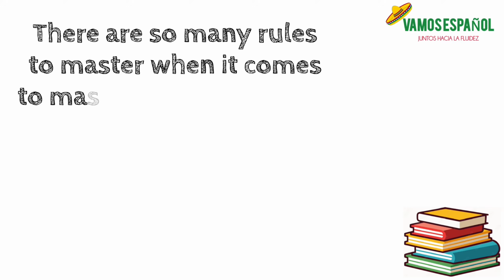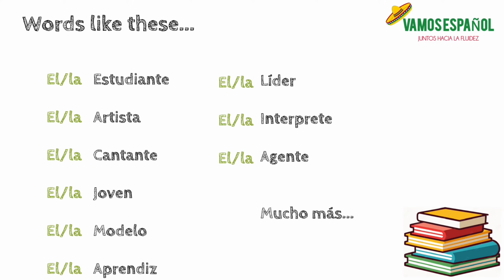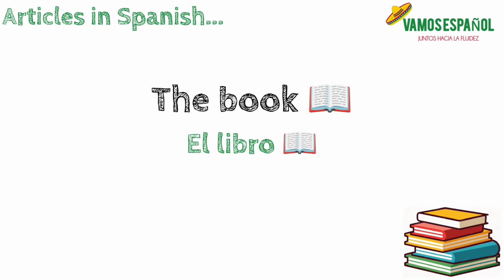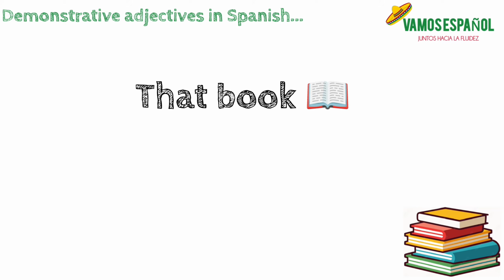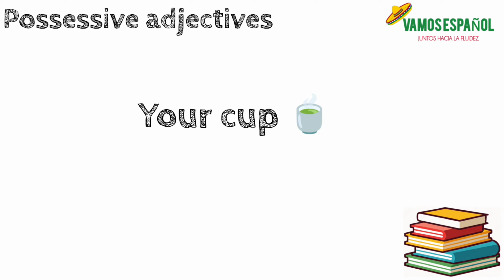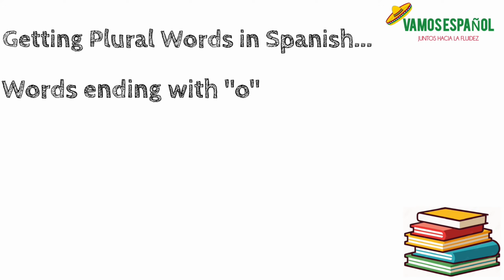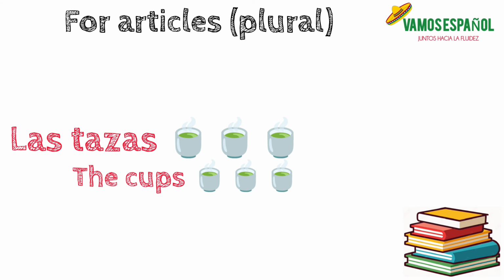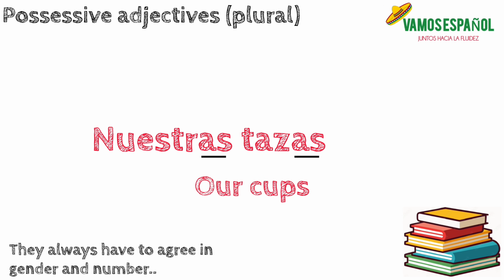Gender Equality in Spanish?! | The Rule of Number & How Words Must Match 🇲🇽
Ever wondered why every Spanish word seems to have a gender — masculine or feminine — and even numbers have to match? 🇲🇽

In this lesson, we’ll break down the golden rule of agreement in Spanish — how articles, adjectives, and pronouns must all match the gender (masculine/feminine) and number (singular/plural) of nouns.
You’ll learn:

✨ The difference between EL / LA / LOS / LAS
💡 How to use ESTE, ESA, and other demonstrative adjectives
🔑 The logic behind mi, tu, su, nuestro… (possessive adjectives)
🙋‍♂️ Subject pronouns and how they connect everything together

By the end, you’ll speak Spanish with perfect agreement — no more “EL problema” confusion! 😅

📚 Watch till the end for examples and pronunciation practice.